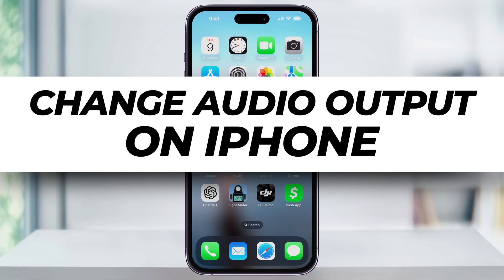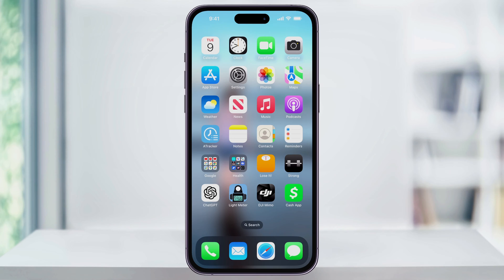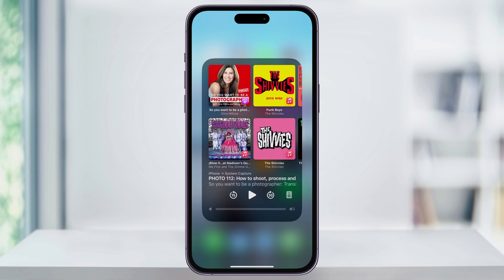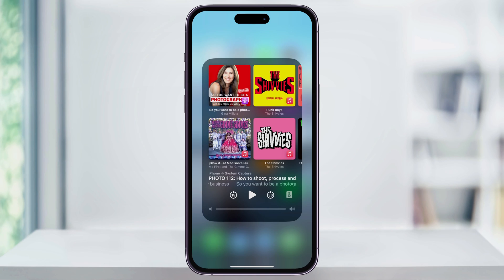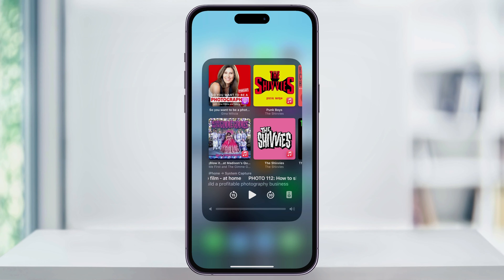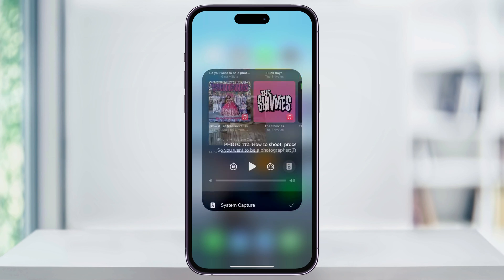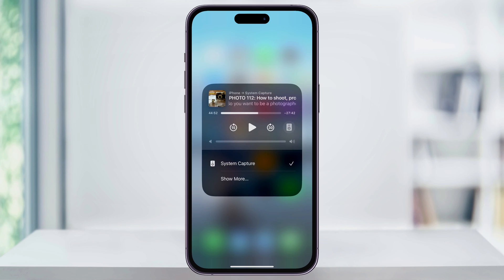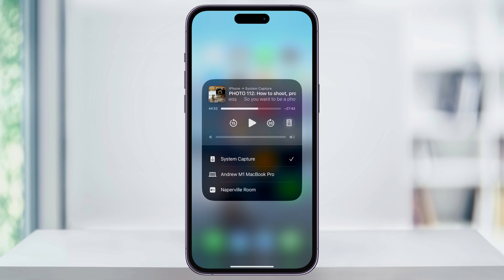How To Change Audio Output From iPhone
Let me show you a quick way to change the audio output on your iPhone. If you've got multiple audio outputs connected to your iPhone, you can easily switch between them. Whether you want to switch from headphones to a wireless speaker, a computer, or a TV, you can quickly do this.

Here's what you need to do:

Open your Control Center by swiping down from the top right of the screen.
In the top right, you'll see what you're currently listening to, be it music, YouTube, or a podcast.
Tap on this to expand it.
To the right of the control buttons, you'll see the output button, which shows your current audio output (headphones, speaker, etc.).
Select the icon, and you'll see the different outputs available.
Choose the one you want to use, and your audio will switch to that output.

And that's how you change the audio output on your iPhone.